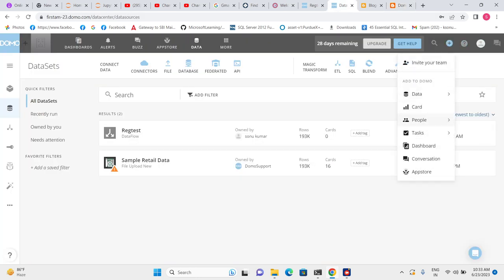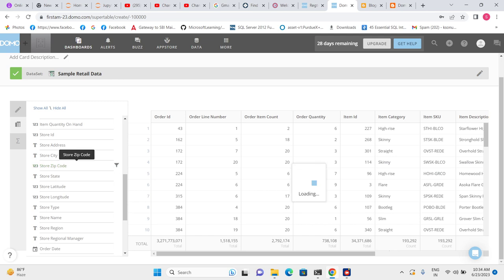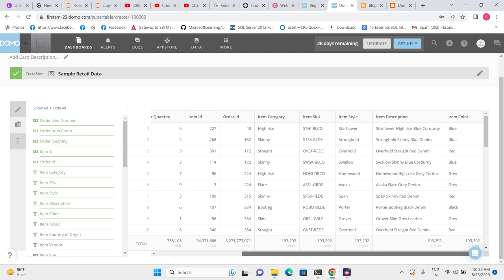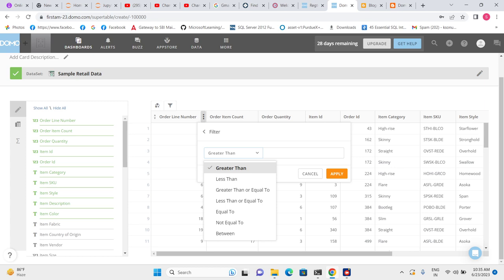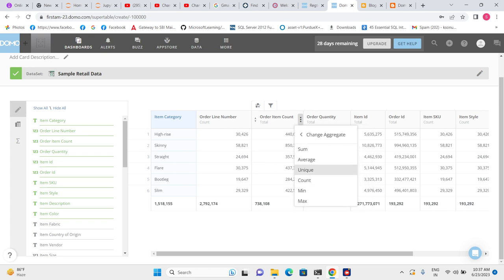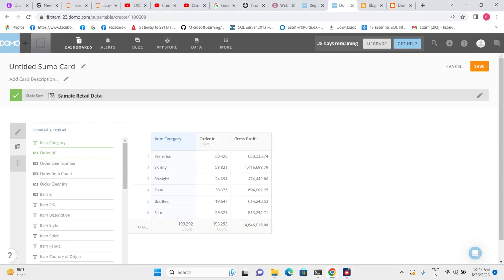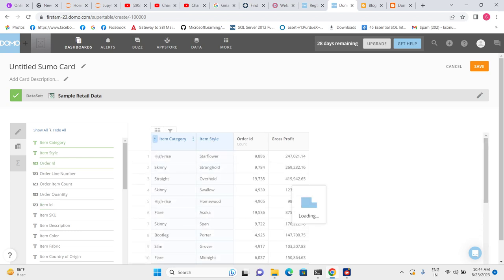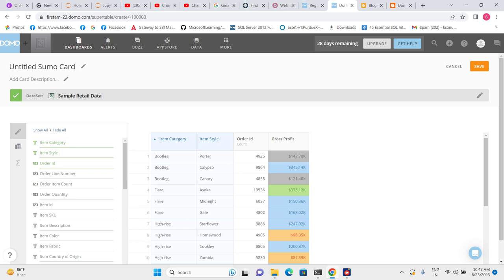Sumo Table Column View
This video Explain Sumo Table Columm view